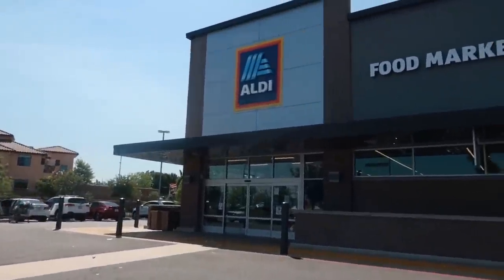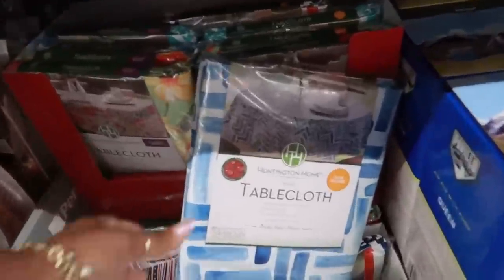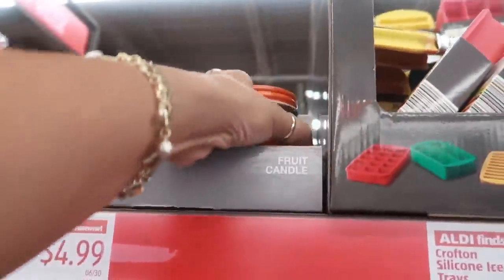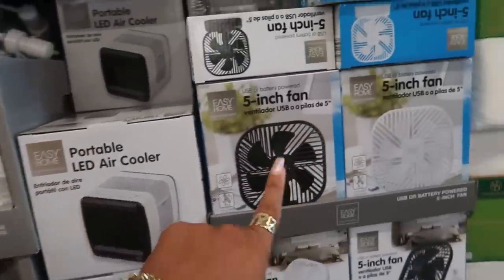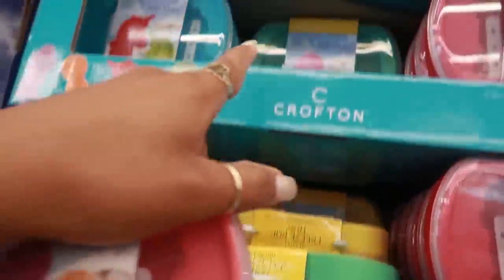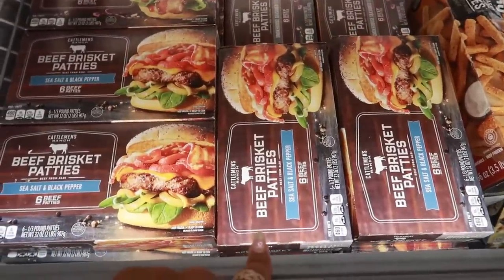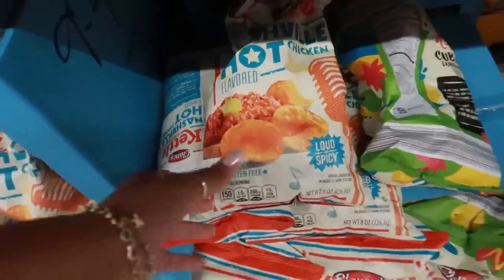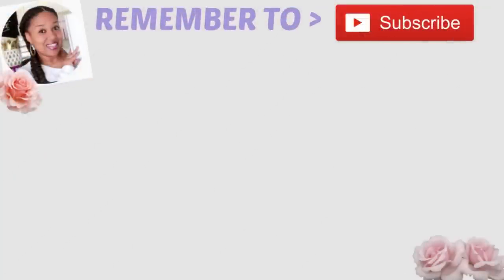ALDI'S GROCERY STORE!!! BROWSE WITH ME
BUSINESS ADDRESS

PRETTYNFLAWED
P.O.BOX 136